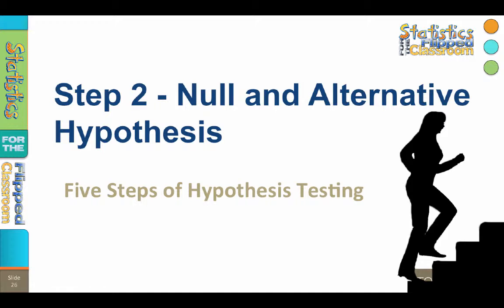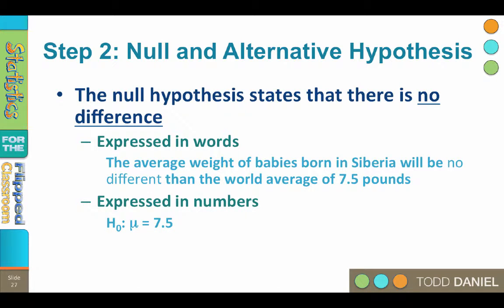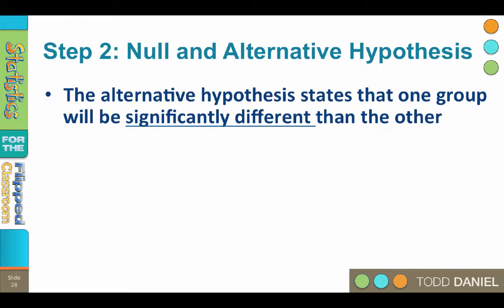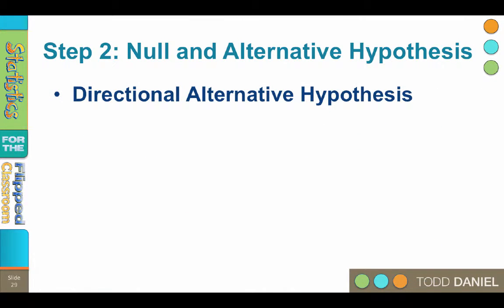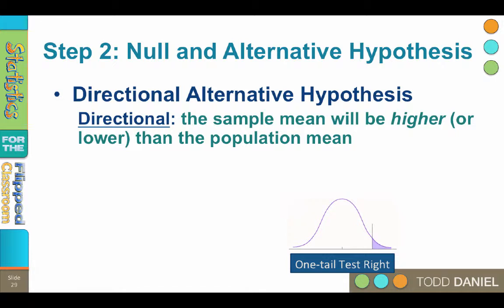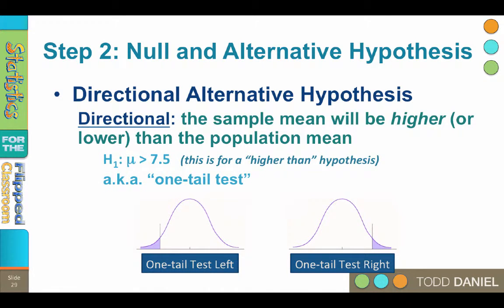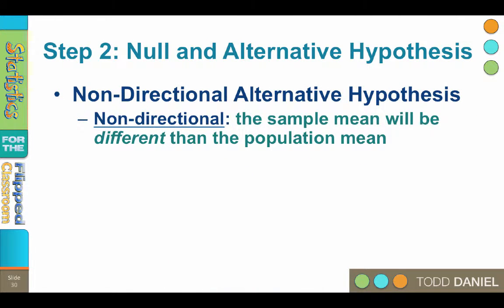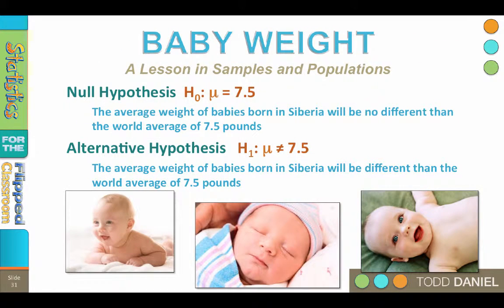8-6 Step 2-Null and Alternative Hypothesis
Table of Contents:

00:12 - Step 2: Null and Alternative Hypothesis
01:24 - Step 2: Null and Alternative Hypothesis
02:22 - Step 2: Null and Alternative Hypothesis
04:23 - Step 2: Null and Alternative Hypothesis
05:10 - BABY WEIGHT
A Lesson in Samples and Populations